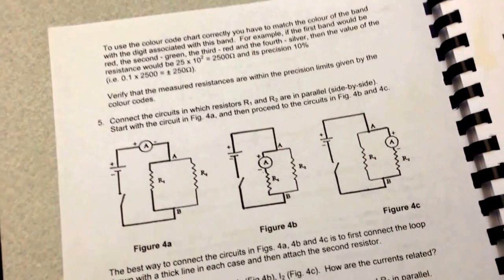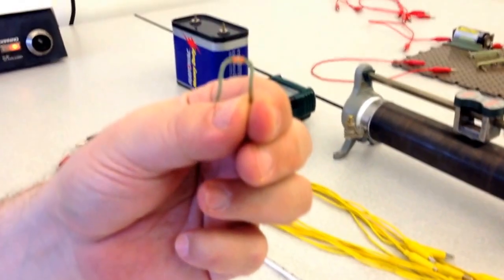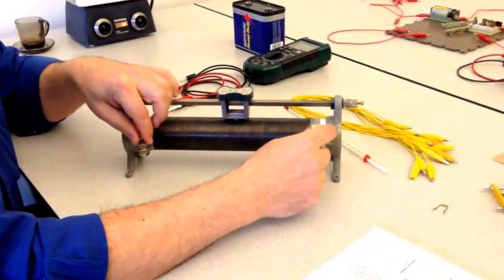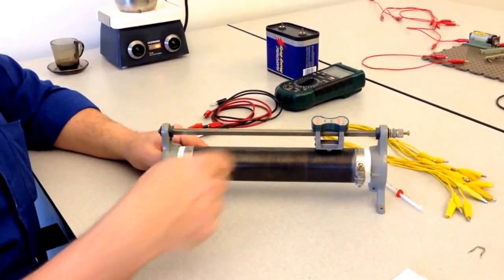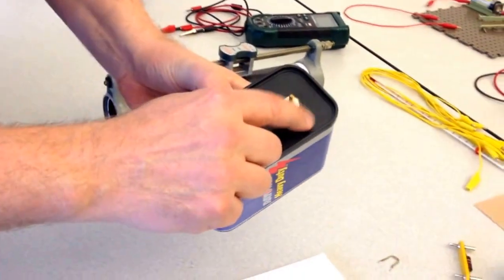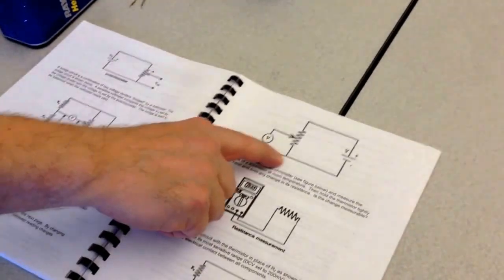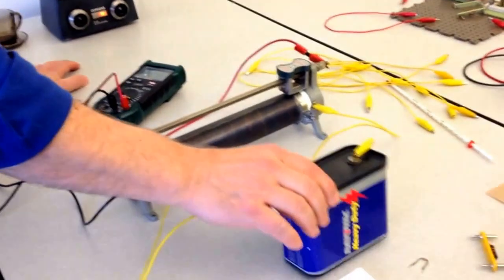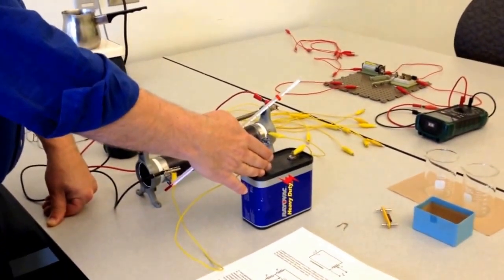physics lab 6 part 3 -DC electricity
the following is the last of a three part walkthrough of 1st year physics lab 6- DC electricity by Mr. Nick Balaskas. be advised that the numbers used are not the same as what you would obtain in the lab. good luck!